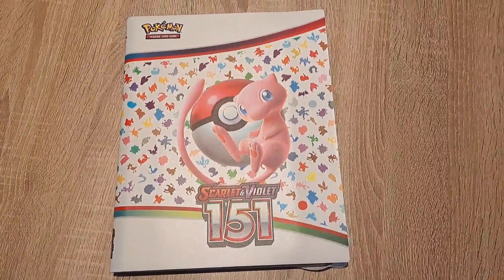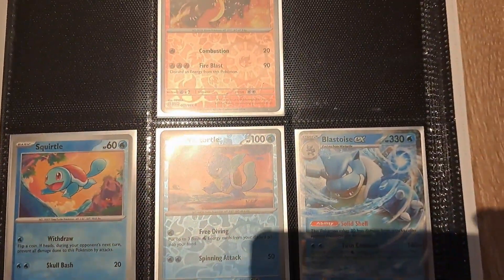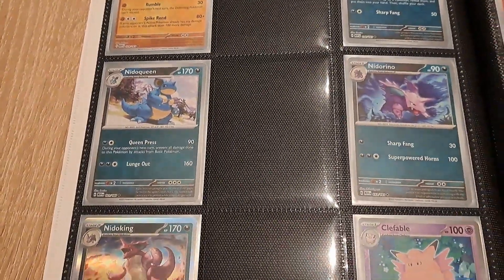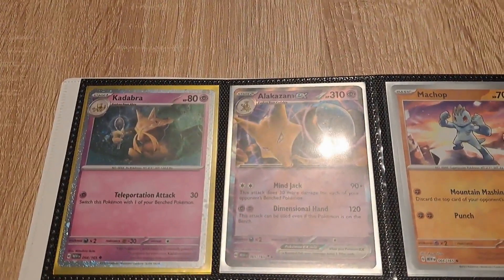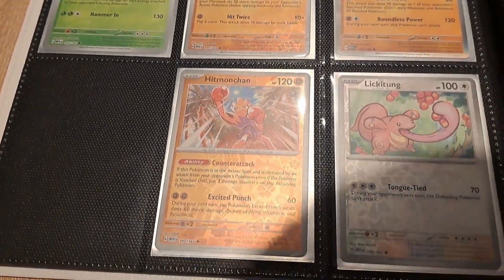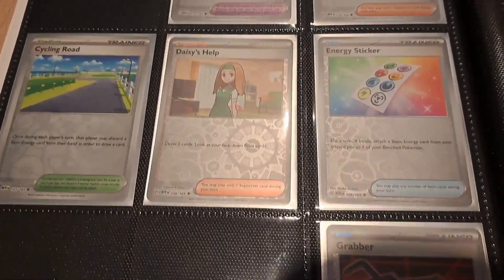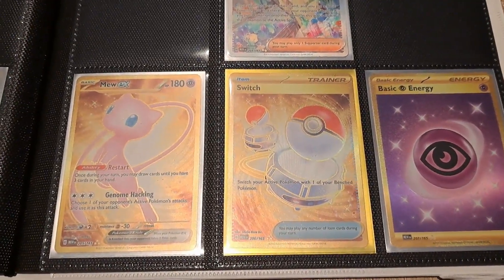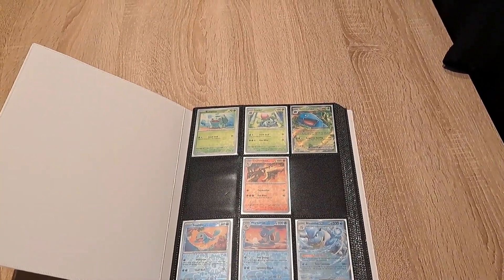My Pokemon 151 Collection Map Til Now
I have lot of cards for sale on cardmarket,if your looking for something let me know.I might be able to help.